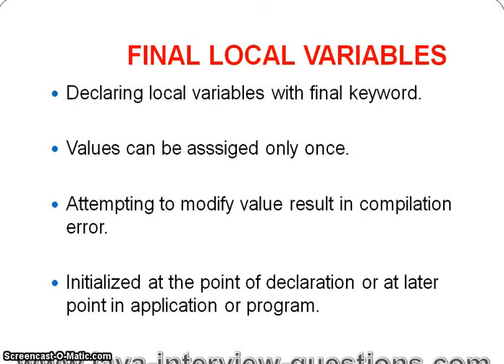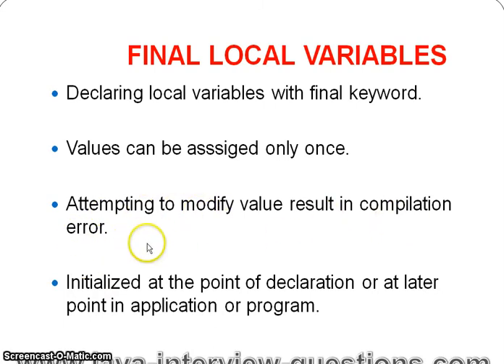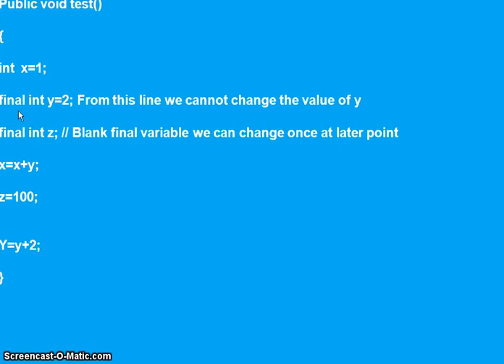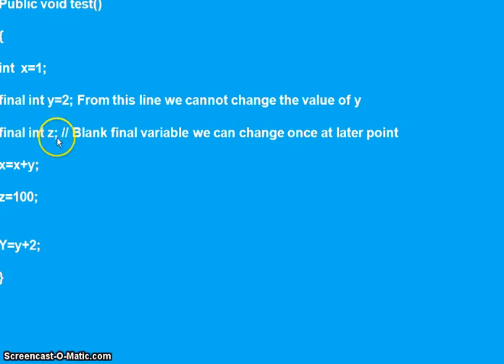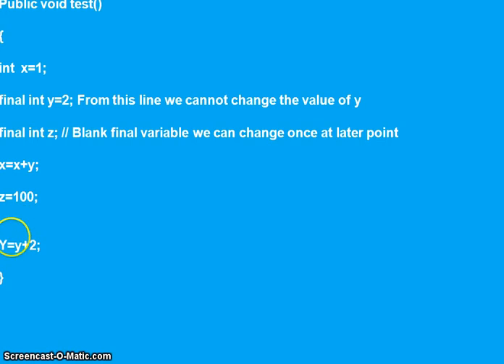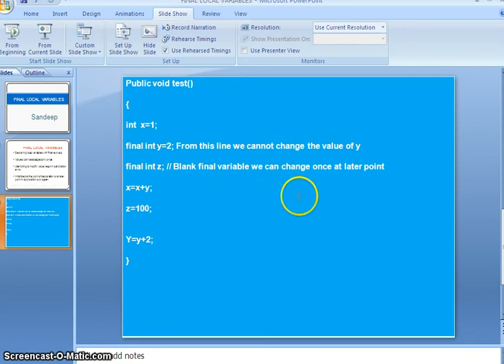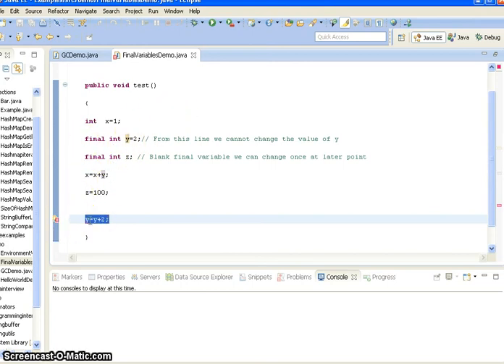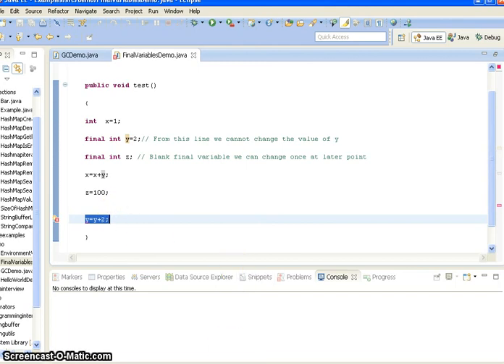Explain final local variables in java?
learnwithkrishnasandeep javacodinginterviewquestions javaexamples javaprograms javatutorials javaprogramming This tutorial explains final local variables in java?